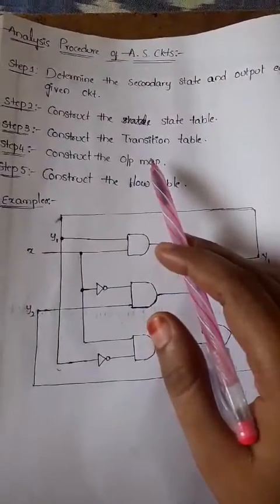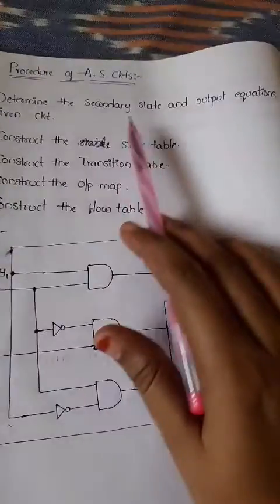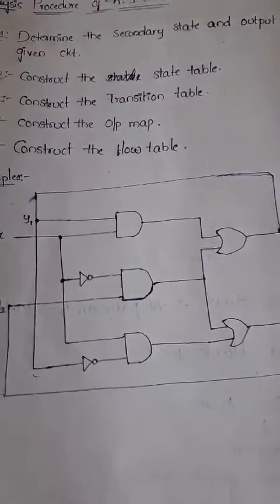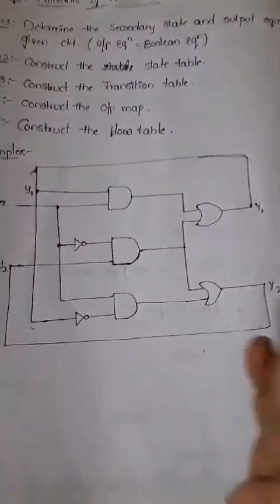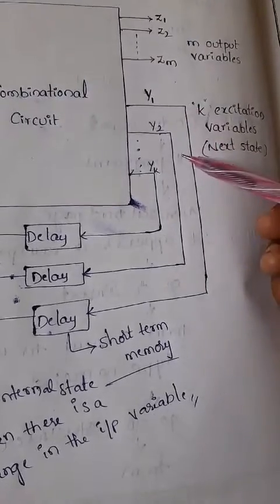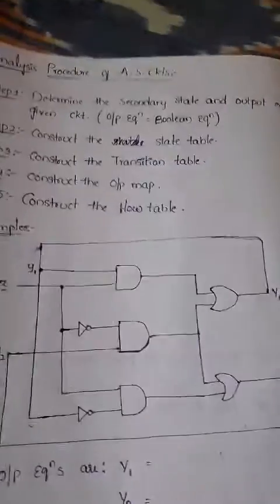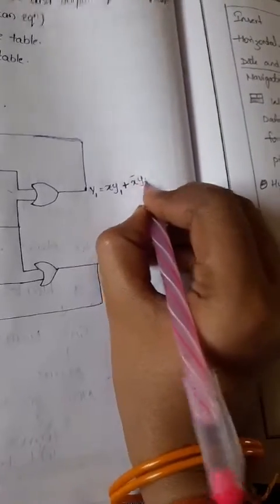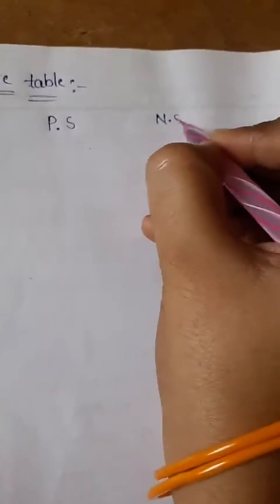Analysis procedure of asynchronous sequential circuit part-1